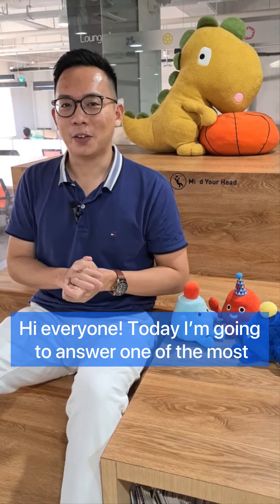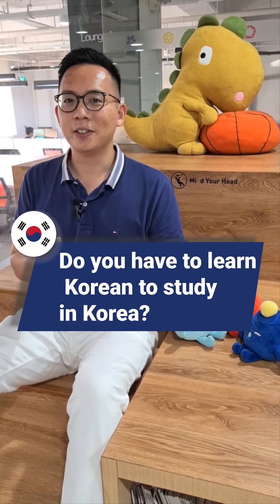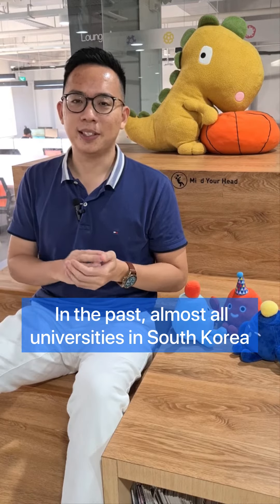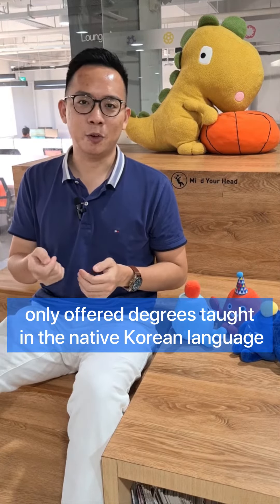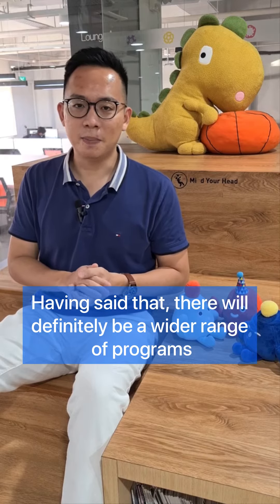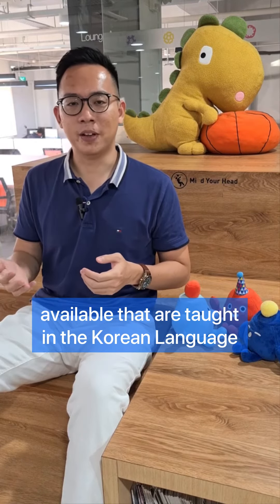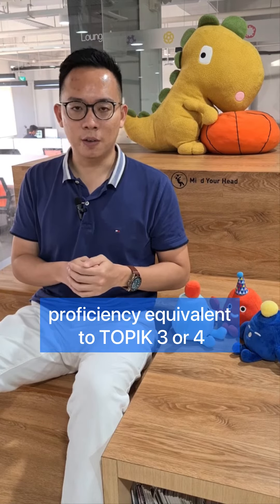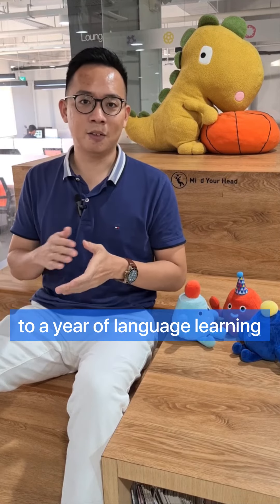Do you have to learn Korean to study in Korea?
Flying Chalks is an Award-winning Global Study Abroad Specialist; conceived with the mission to make studying abroad as easy, accessible and meaningful as possible for international students worldwide! 🤗🤗

We provide a comprehensive range of Study Abroad Services to students who would like to pursue their studies overseas; ranging from consultations and school applications, to VISA guidance and accommodation placement. Most of our services are entirely free-of-charge. ✈️

With access to 2,000 schools in 18 countries, Flying Chalks also offers you a wide range of countries, schools and programs that include, but not limited to:

- Diploma
- Bachelor's degree
- Master's degree
- Associate's degree
- Exchange program
- Transfer program
- Language program / camp